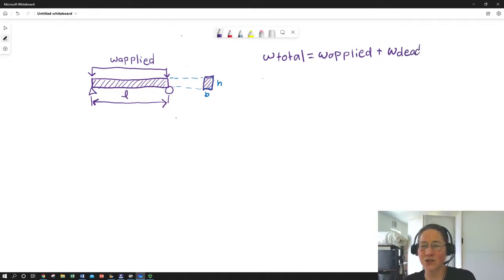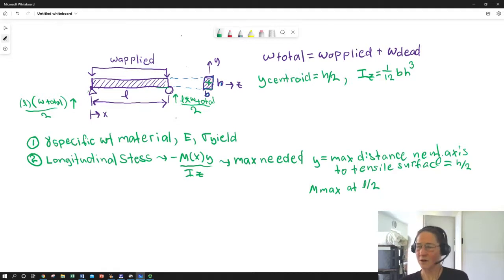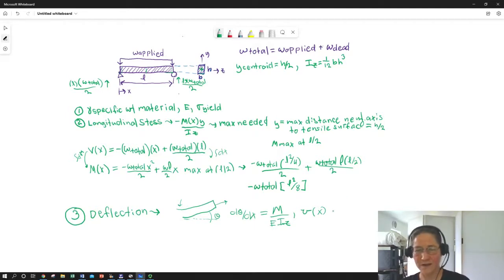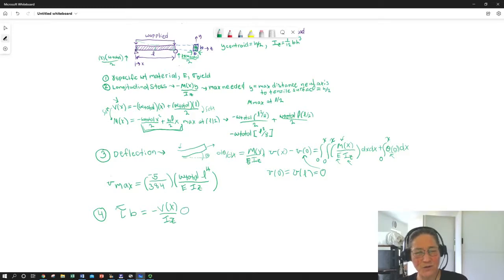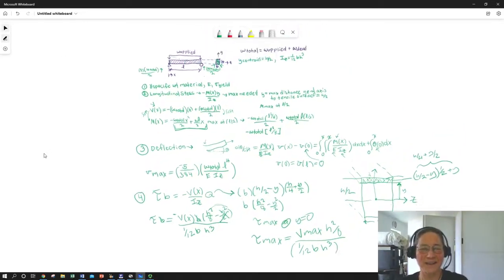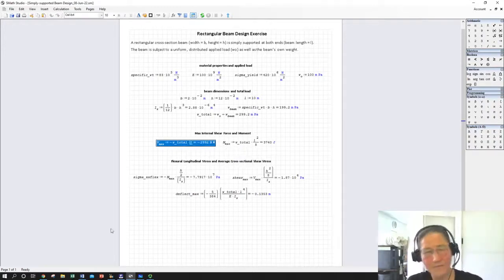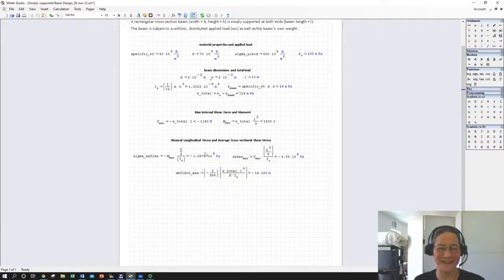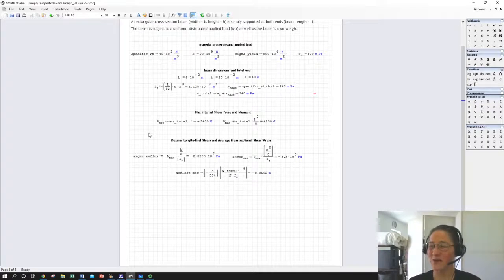Rectangular Beam Design with S Math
Design example for a simply supported rectangular beam considering shear stress, longitudinal stress, and deflection with a combination of applied uniform distributed load and beam weight.  The video lecture includes a brief review of expressions for stresses and deflection as well as a walk-through of an S-Math based design aide which permits calculation of stresses based on user-input beam dimensions, materials, and applied load.